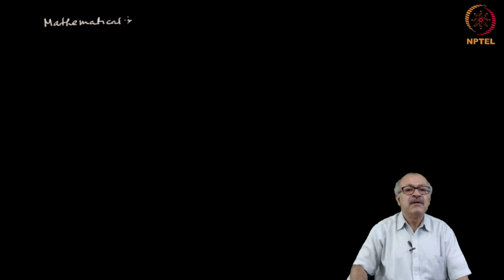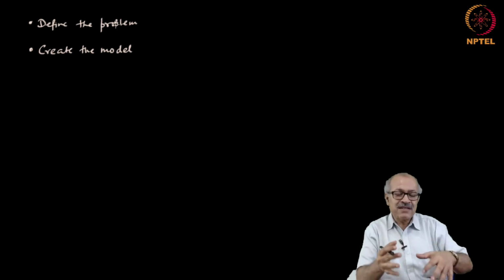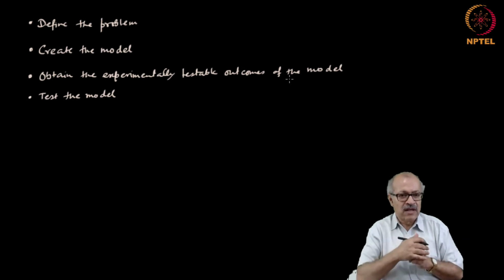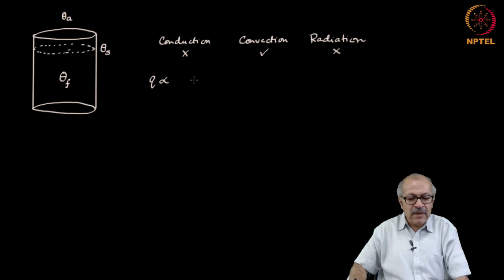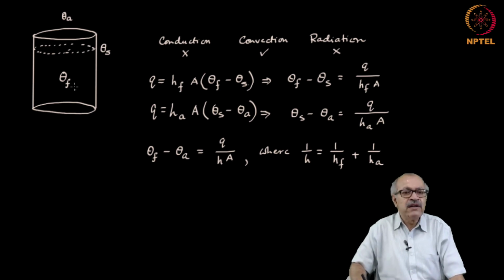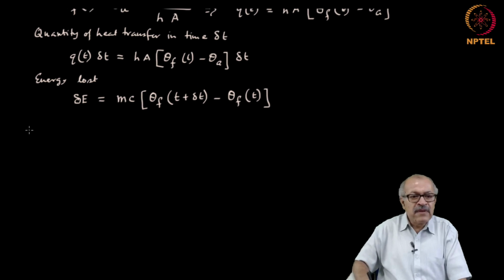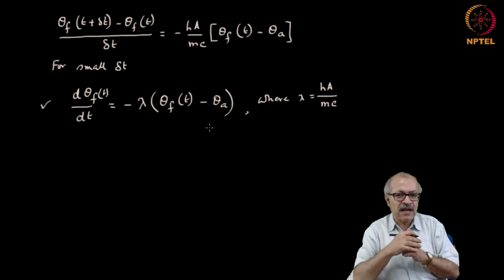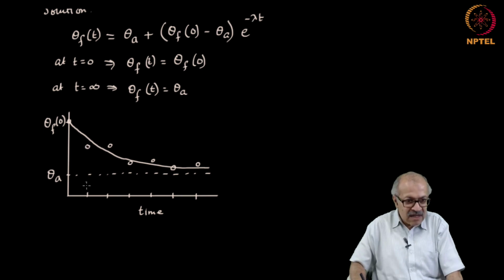mod09lec51 - Theoretical Research: Mathematical Models of Physical Systems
Mathematical modeling of physical systems, back-of-the-envelope calculations